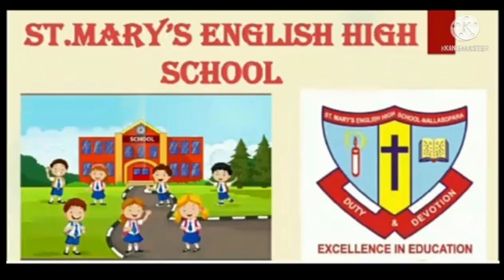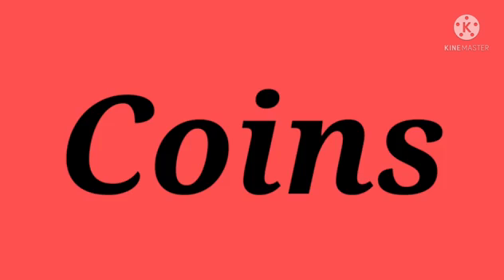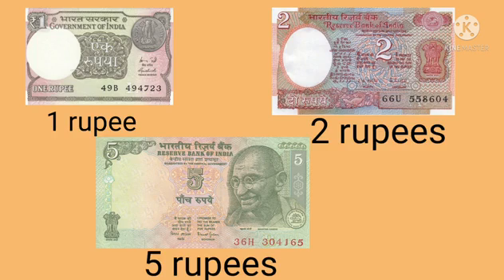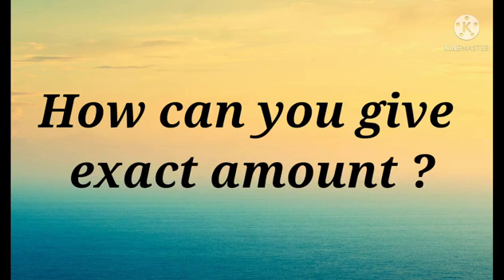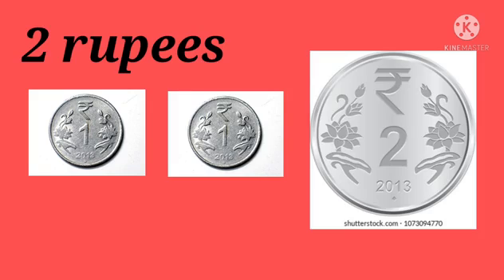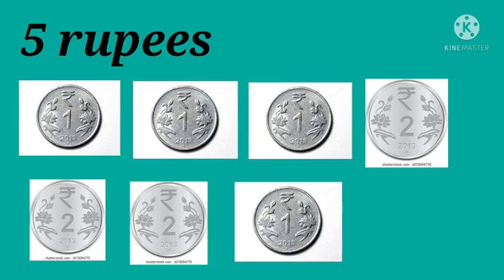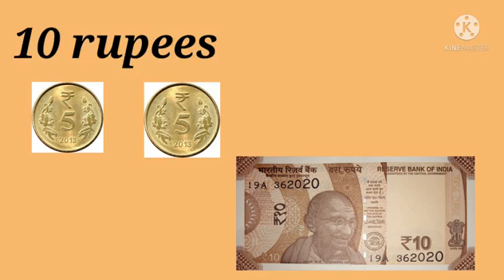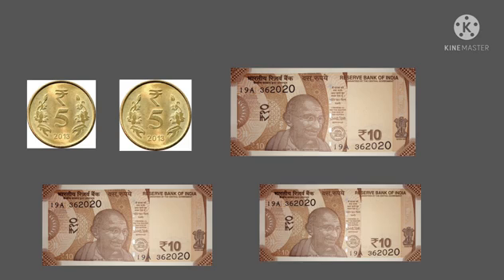Std : 1. Sub : Maths. Coins and Currency Notes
Video on Coins and Currency Notes